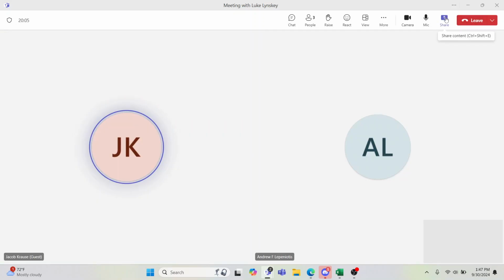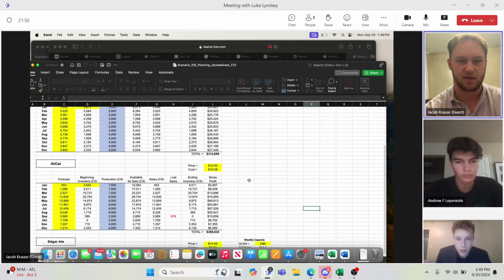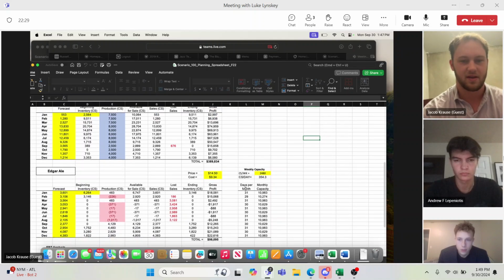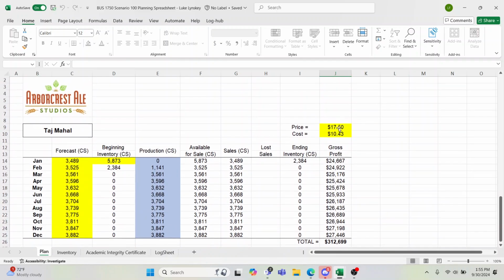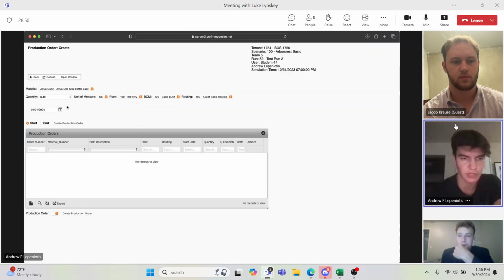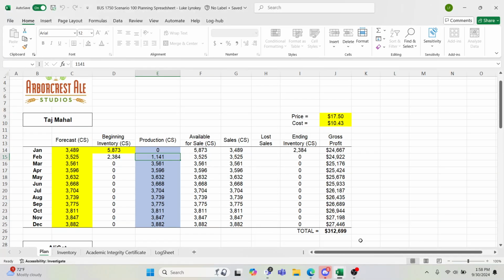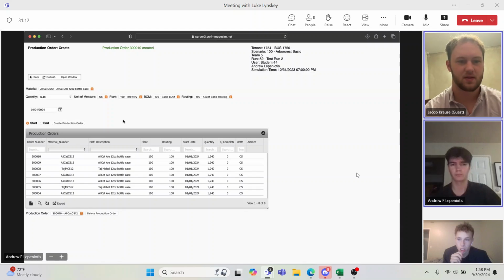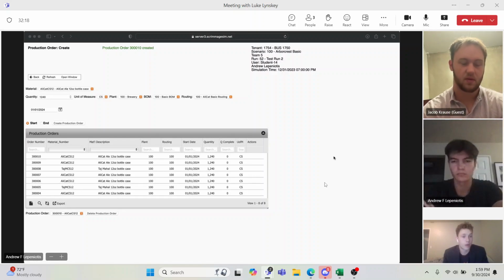Team 5 Scenario 100 Planning Meeting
Planning Meeting for Scenario 100 with spreadsheets.